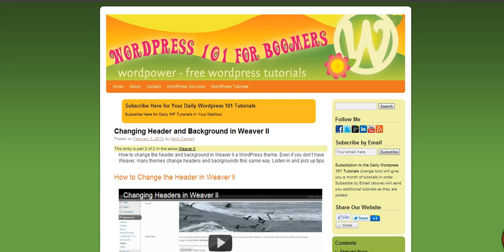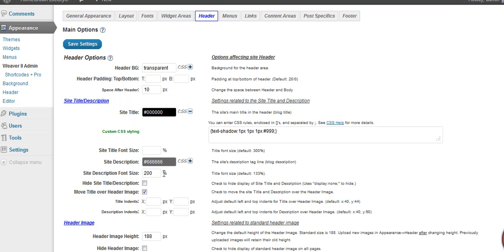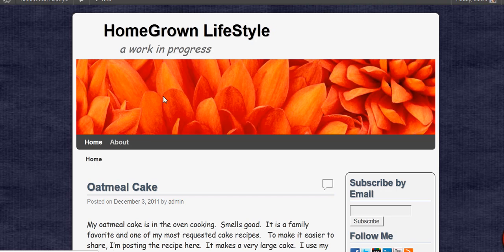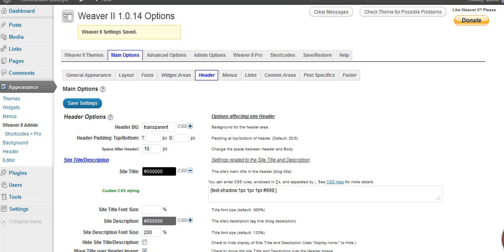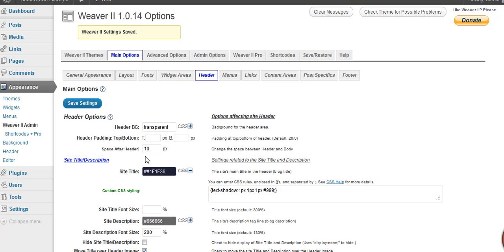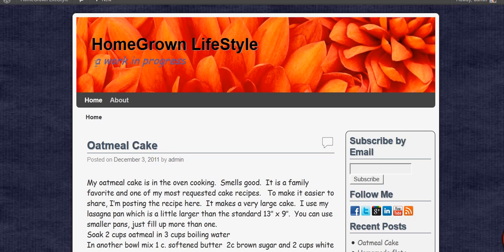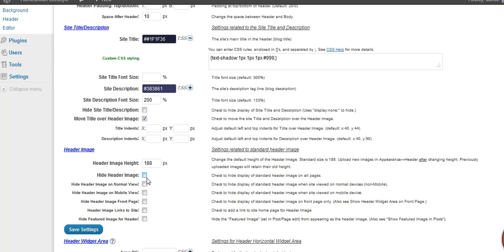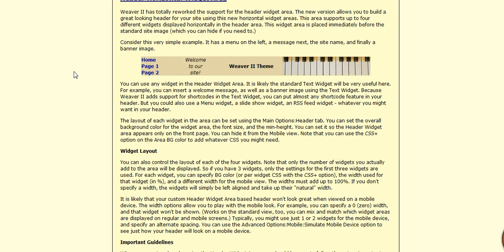How to Modify the Header Area in Weaver II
Weaver II WordPress theme lets your edit the title and description colors, place them above the header image, on top of the image or completely leave the text off.  You can also edit the height of your image.  Edit style of header widgets.  Much flexibility, well documented.